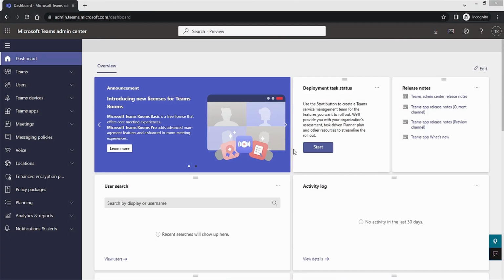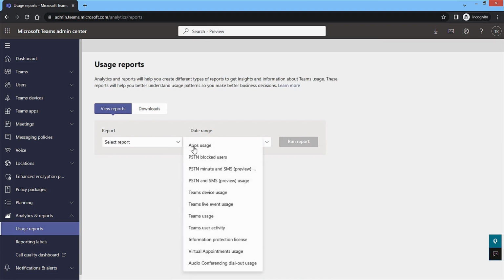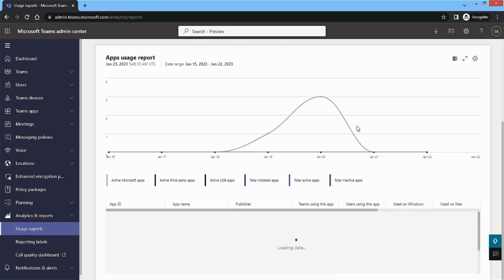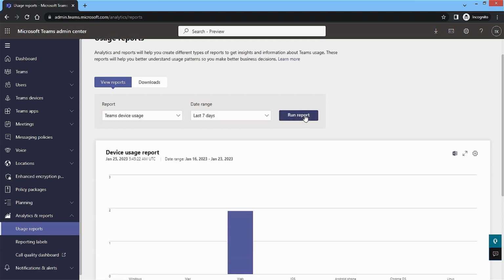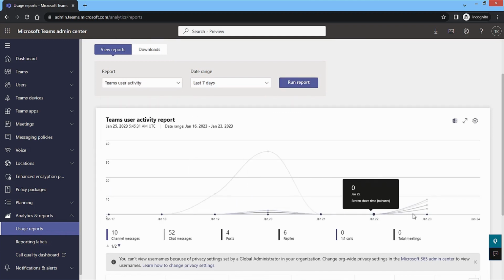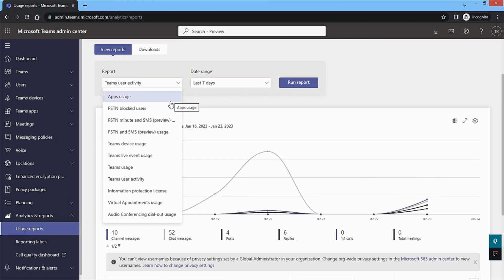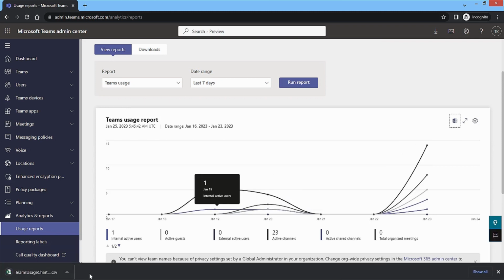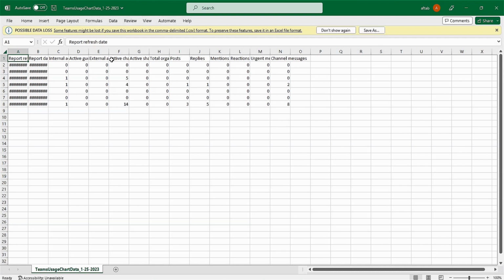Increase your Team management capabilities through Microsoft Teams Reports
Kernel Microsoft Teams Migration

Today’s video will inform you about how a business manager can keep track of your MS Teams application usage in multiple ways.
As MS Teams is a leading communication platform used by millions of businesses and many businesses have thousands of employees, so business manager can  check that how the members of the application are using it.

In Microsoft Teams Admin Center, there are various kinds of reports and records available for extensive usage. A report can help you in better decision-making and planning your communication techniques. You can also save the online reports into offline files in the CSV file.
When the Teams administrator opens the Admin Center, then Analytics & Reports section has a feature called Usage Reports.

When you click on Report section, then a drop down appears and lets you choose a special kind of report. Then, you can set a date range based on 7, 30, 90, and 180 days. After that, click on Run report option and a special chart appear. You can hover it and check the details.
Later, go to the Report list and select a different kind of report to show. After that, when you click on Run report, so a different result appears.

Similarly, you can choose a different report and the result will change too.
Finally, when you choose such report that you require to further use and processing, then you can not only hover it to check the details, but click on the MS Excel icon. It will show two results. Export Chart as CSV or Export table as CSV. Choose an option and it will download in the default downloads folder.

Now, double-click on the downloaded file and see the results in the table. The parameters of the result are distributed in various columns and its entries.
As a Teams manager, you also require migrating data between two Teams. When two teams belong to different domains, then it becomes tough to transfer the data. KernelApps offers a special software called Kernel MS Teams Migration software, that reduces the platform complexity and migrate complete teams.

It can migrate unlimited number of Teams and there will be a simple user-interface to login between accounts and select the teams.